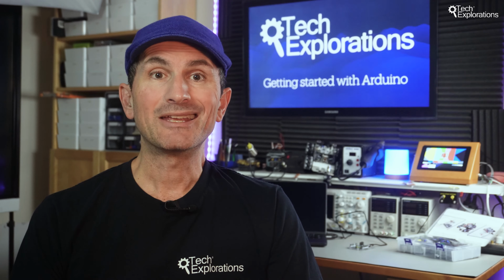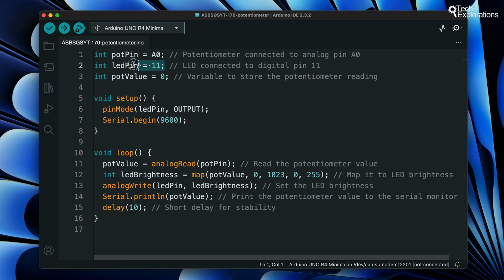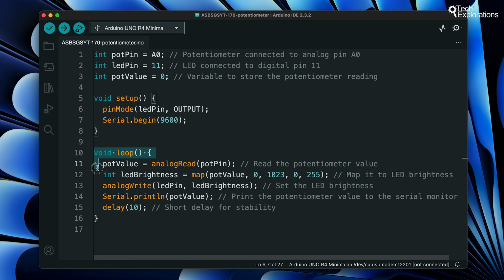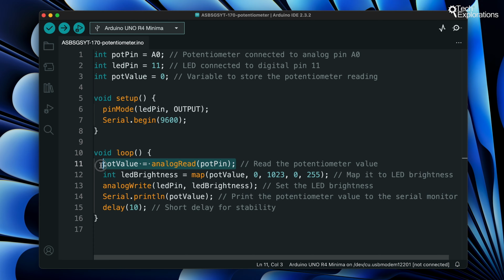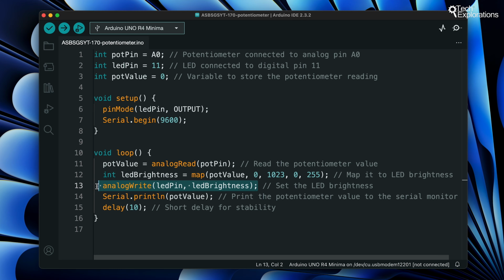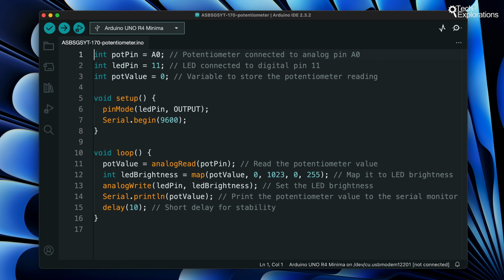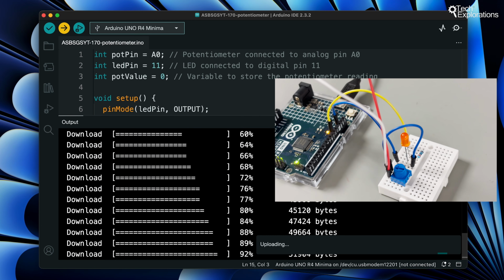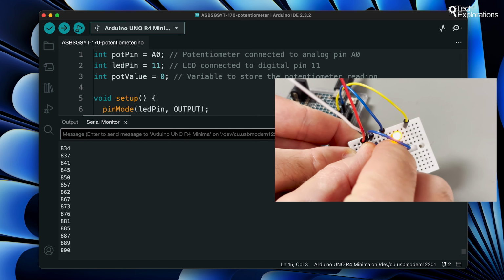[170] Arduino Getting Started: Analog input potentiometer example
In this tutorial, we demonstrate how to use a potentiometer as an analog input to control the brightness of an LED using an Arduino. We cover the code in detail, showing how to read the potentiometer's value, map it to control an LED, and print the value to the serial monitor.

🕒  Timestamps

    00:00 - 00:05: Introduction
    00:05 - 00:35: Declaring Variables
    00:35 - 00:47: Setup Function
    00:47 - 01:07: Reading Potentiometer Value
    01:07 - 01:23: Mapping Value for LED Brightness
    01:23 - 01:36: Setting LED Brightness
    01:36 - 01:55: Sending Value to Serial Monitor
    01:55 - 02:08: Adding Delay
    02:08 - 02:22: Demonstration Recap
    02:22 - 02:34: Upload and Test
    02:34 - 02:57: Application and Uses
    02:57 - 03:05: Conclusion

In this series, I use the SunFounder 3 in 1 Ultimate Starter Kit with Original Arduino Uno R4 Minima, including high-quality sensors, actuators, power supplies, and Original Arduino Uno R4 Minima for diverse projects and skill-building.

📖 Main Learning Objectives

    Understand how to declare and initialize variables for Arduino projects.
    Learn to set up and configure pins for input and output.
    Read analog values from a potentiometer using analogRead.
    Map analog values to a different range suitable for controlling outputs.
    Control LED brightness using analogWrite.
    Send data to the serial monitor for debugging and monitoring.
    Implement a delay to improve the readability of the serial output.

Your support motivates us to keep crafting content that fuels your maker journey. Until next time, keep experimenting and exploring.